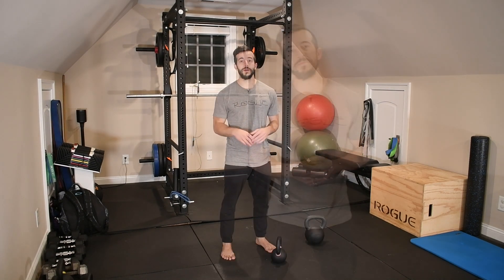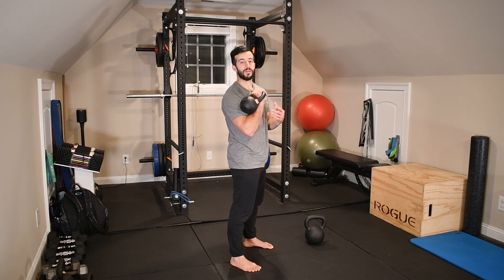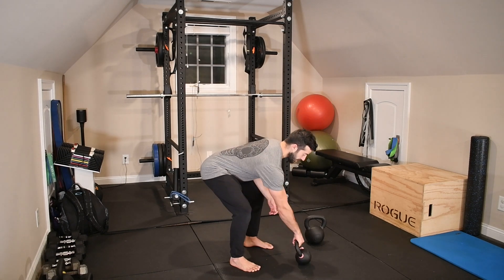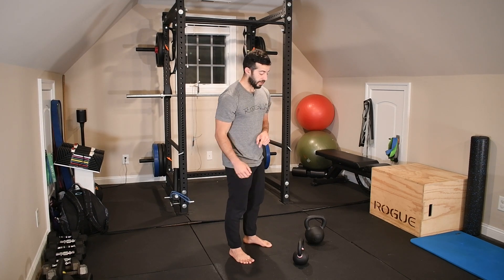How to Kettlebell Clean Without Hurting Your Forearm and Wrist (STOP the DROP)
In this week's video I'm showing you the most simple way to train your kettlebell clean so you can stop smacking your forearm and wrist.

Electro-light - Symbolism

• Dj Quads on SoundCloud HERE: @quads
Dj Quads on Instagram HERE: @/